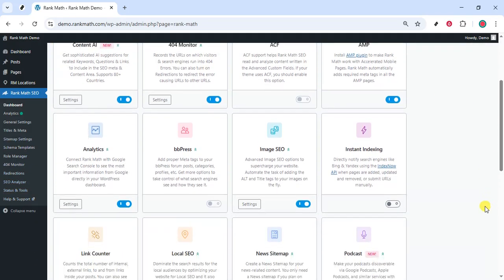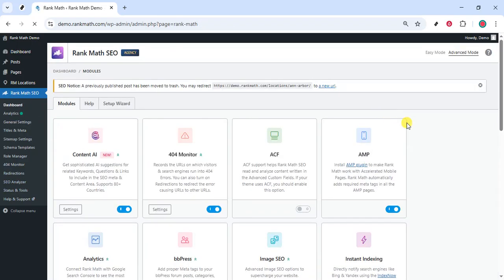How To Edit Robots Txt In Rank Math (2026) (Best Method)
In this beginner-friendly tutorial, you’ll learn how to edit robots.txt in Rank Math step by step. I’ll show you how to use the built-in robots.txt editor in the Rank Math plugin, manage your WordPress SEO settings, and control how search engines crawl your website.

Editing your robots.txt file is an important part of technical SEO. With Rank Math, you can easily optimize your robots.txt file, block unnecessary pages, and improve your website’s search engine visibility.

By the end of this video, you’ll know exactly how to configure and optimize robots.txt in Rank Math the right way.